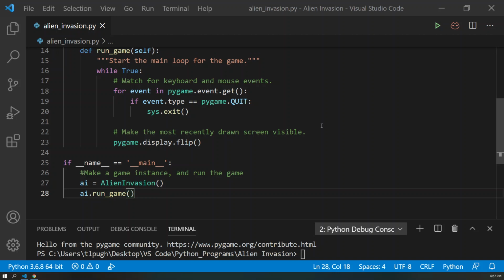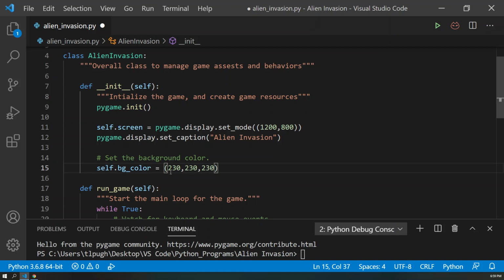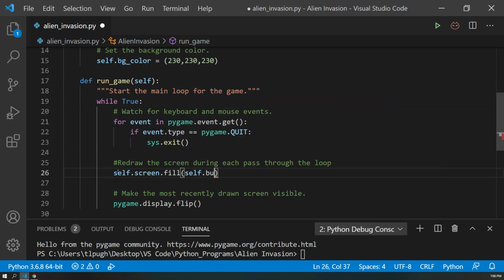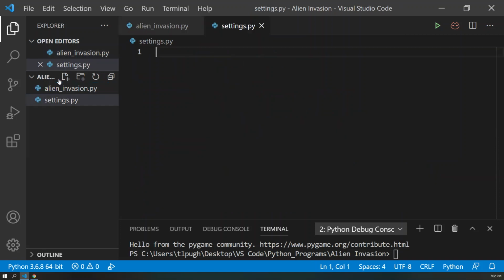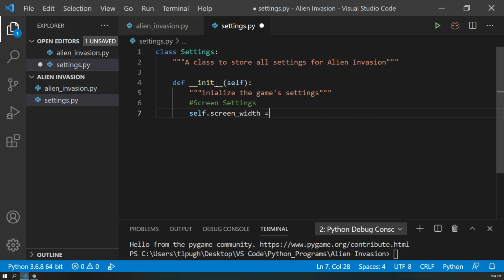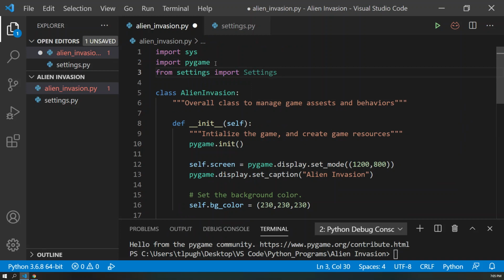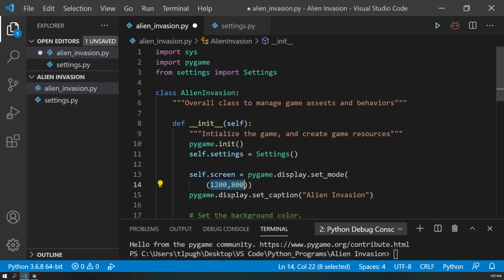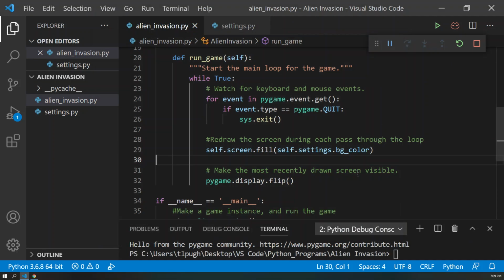02 Creating the Settings Class